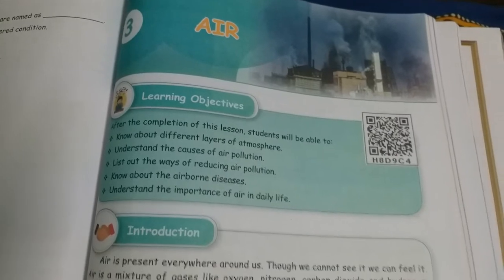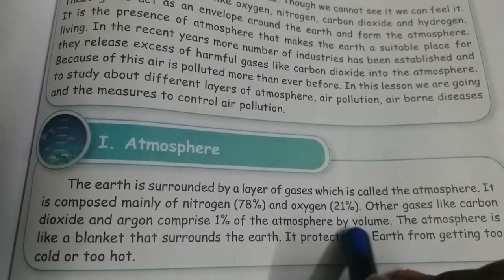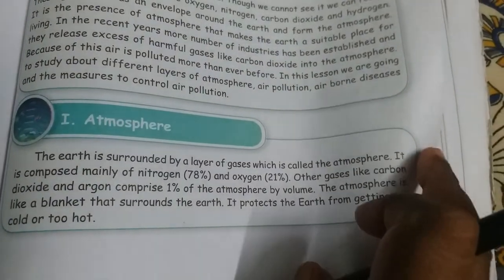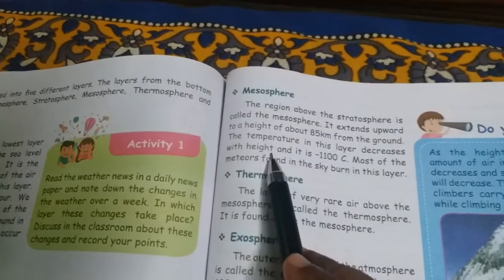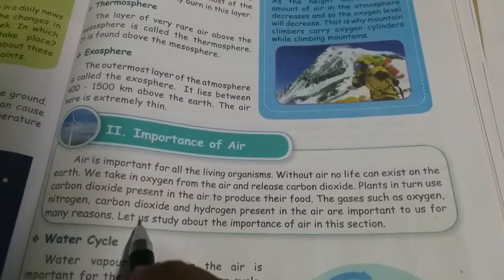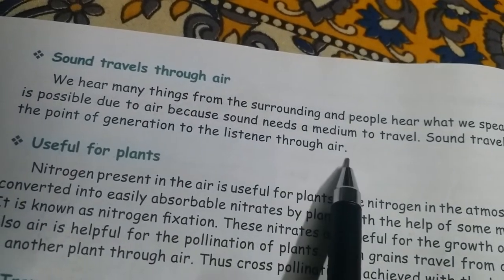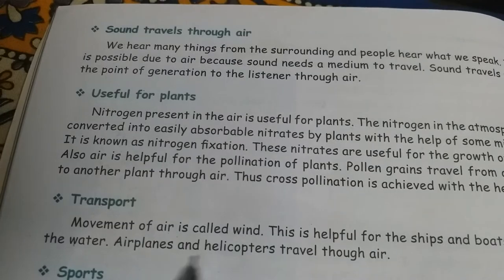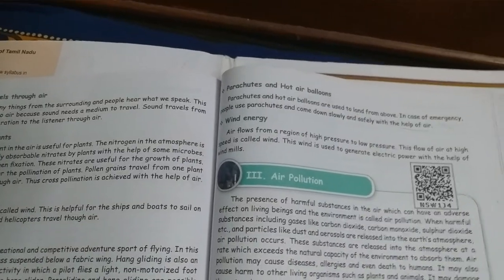AIR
5std Term3  Science- TAUGHT BY G.KALPANA PUMS SENNEERKUPPAM NORTH POONAMALLEE BLOCK TIRUVALLUR DISTRICT